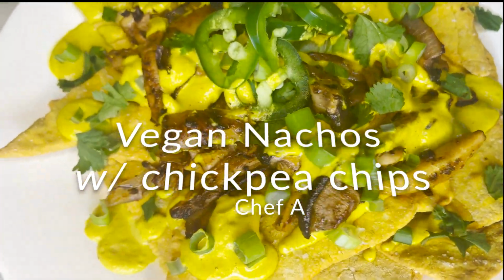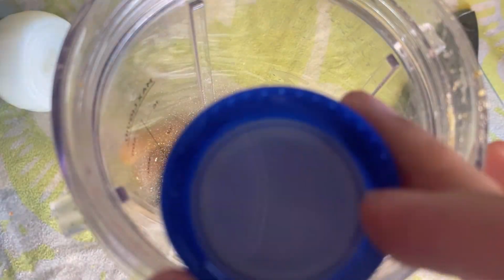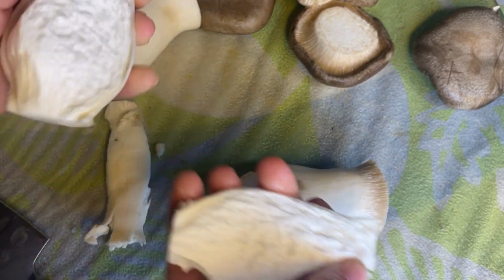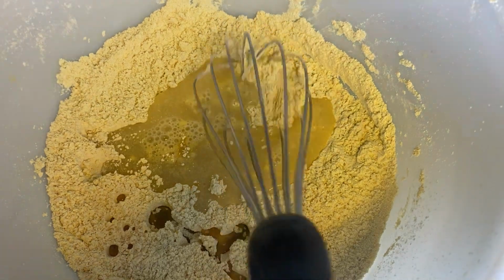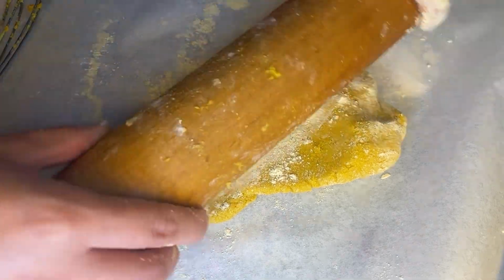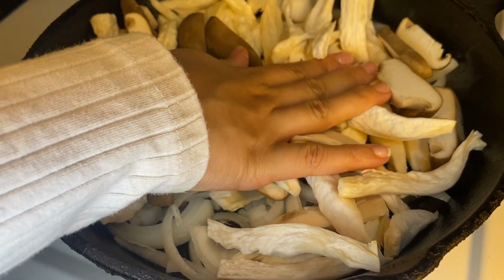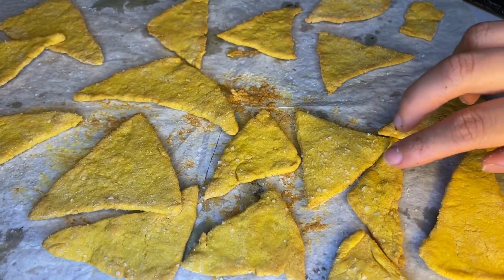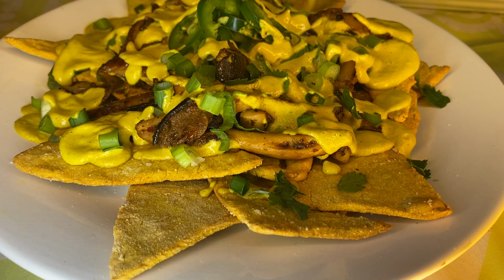Vegan Nachos w/ Chickpea Chips // King Oyster Mushroom Edition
Hey everyone, welcome and welcome back  to the Halos Kitchen cooking channel. On this channel, I challenge myself to experiment with my own new recipes and sometimes trying out other people's recipes. In the mix of tutorials, I incorporate spiritual/guidance talks on different topics. Thank you for visiting my channel and for all the support!!
Ingredients:
Chips
- 1 c chickpea flour, add more as needed
- 2 1/2 tbsp water
- 2 tbsp oil
- 1/4 tsp turmeric
- 1 tsp salt
Cheese
- 1/3 c raw cashews
- Garlic powder
- Italian seasoning
- 2 baby carrots
- 1-2 tbsp nutritional yeast
- Pinch salt
- A few onion slices
- 1 tbsp Alfalfa sprouts
- 1 tsp olive oil
- 2 jalapeño slices
- Turmeric for color

Snap: @ haloskitchen